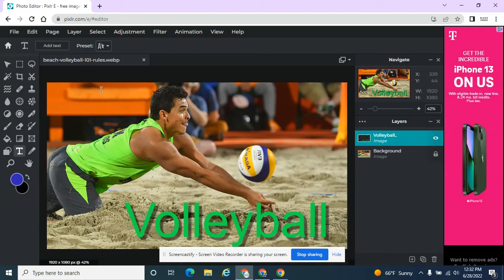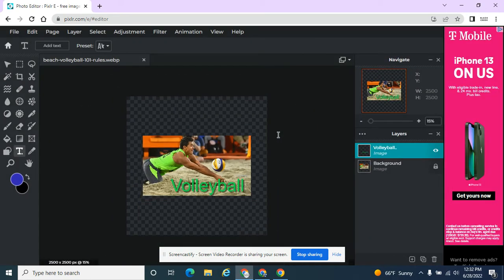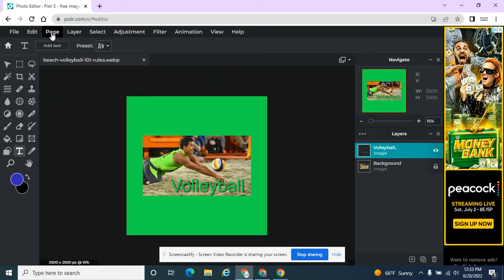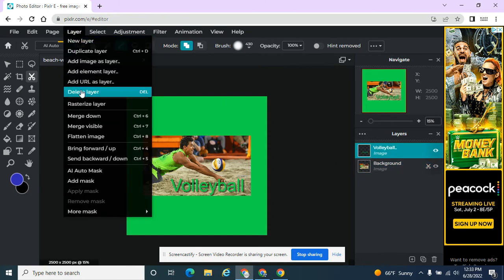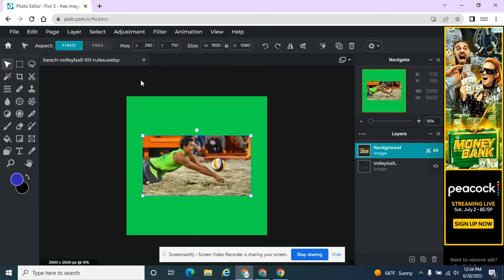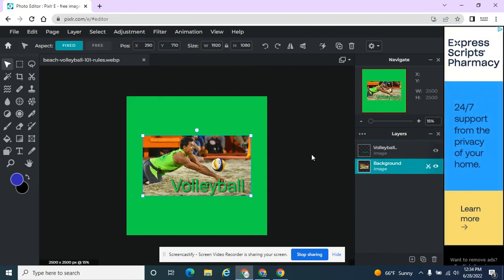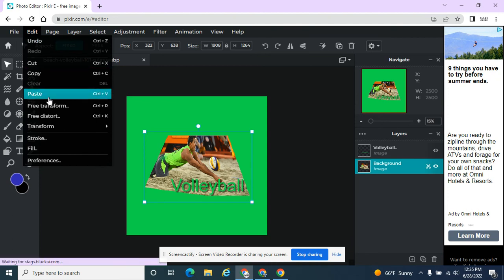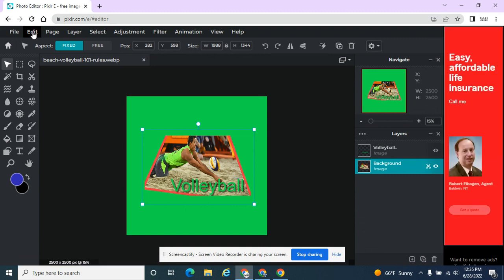Pixlr E Page vs Layer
There is a page and a layer menu at the top of pixlr's application . Let's learn the difference between a layer and a page.  Then, we can explore some extra functions (like distort and transform) under the Edit menu as well.

And, of course, find more tutorials on Youtube @ BlackCreekSharables